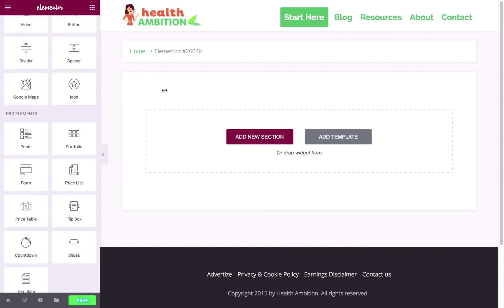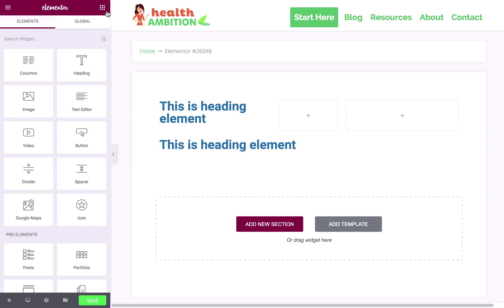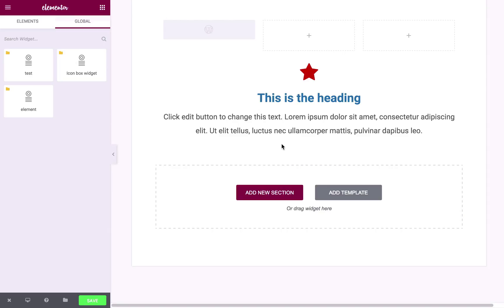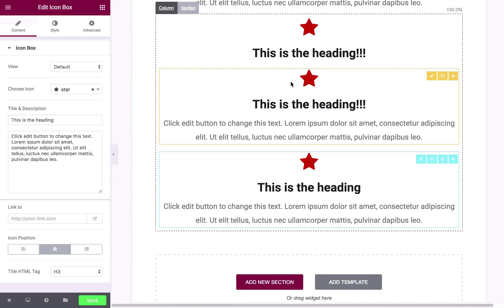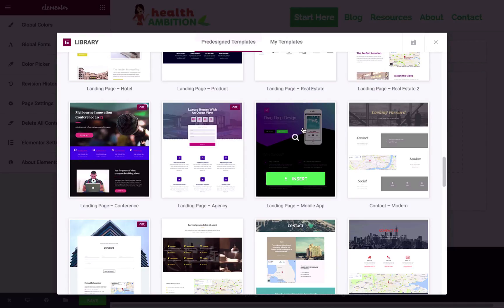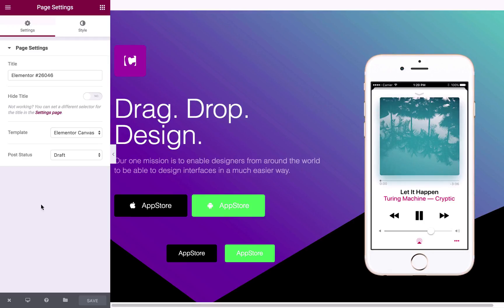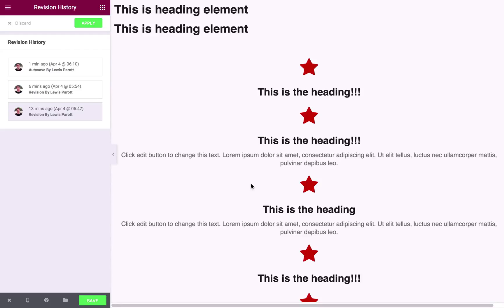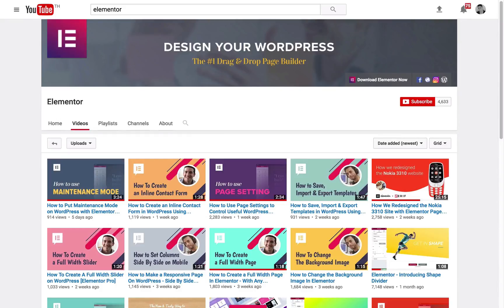Elementor Review: Should You Build Your Website With It?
In this video, Lewis from Authority Hacker gives an overview of Elementor as an drag and drop Wordpress page builder.

As part of a series of articles, Lewis has written in-depth reviews of the top 5 visual pages builders for Wordpress available at the moment.

For Elementor -

We like:

- Core product is 100% free
- Great user interface
- Global widgets are awesome
- Unique styling and hidden elements for responsive
- Revision history works well
- It’s open source
- Active Facebook group
- Detailed documentation

We don't like:

- Forced styling by default
- Cannot edit elements directly
- Global vs static templates can be confusing
- Lacking some marketing-oriented features
- No undo button (revision history isn’t always ideal)